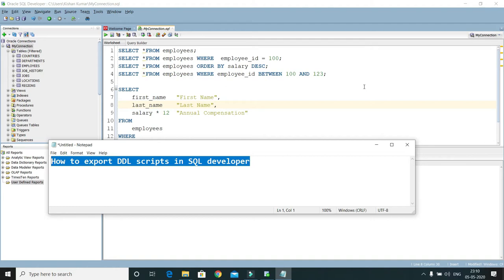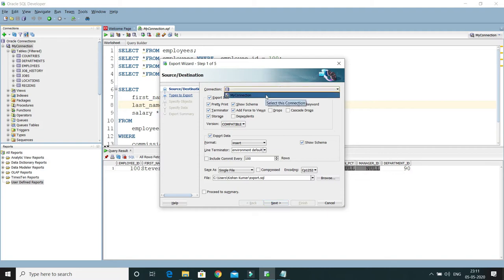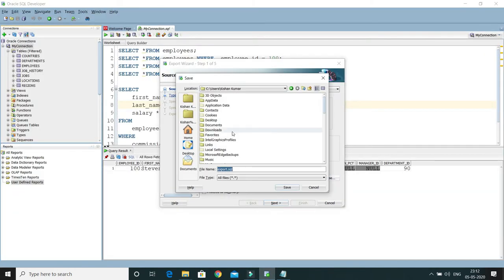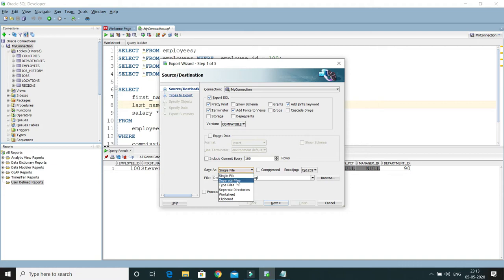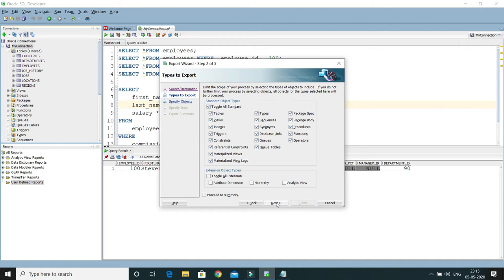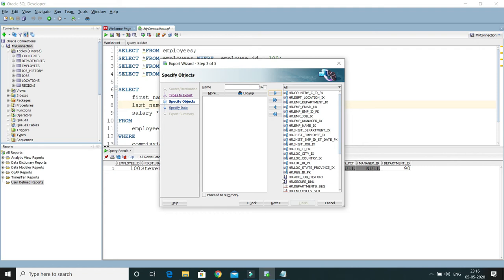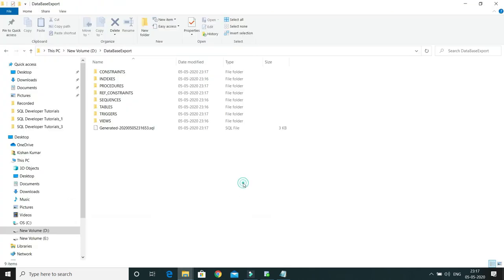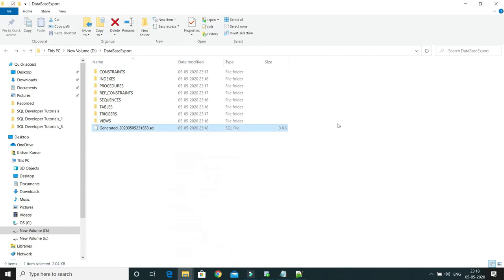How to export DDL scripts in SQL developer ? || Oracle SQL Developer Tutorial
About this Video:
In this video, We will learn How to export DDL scripts in SQL developer ?